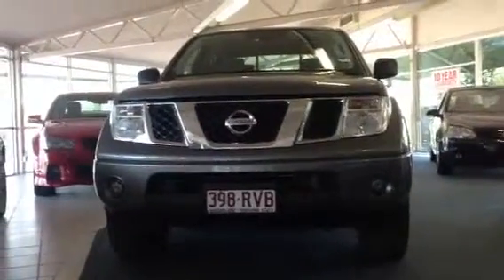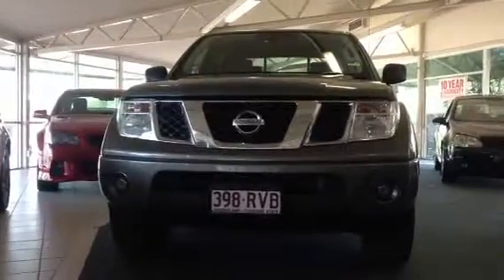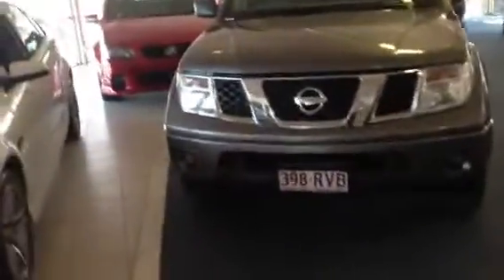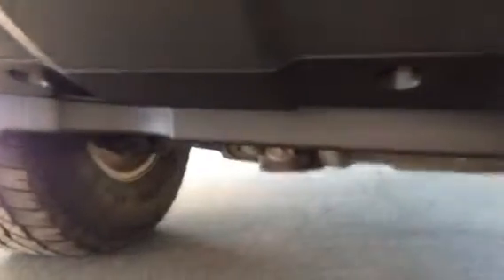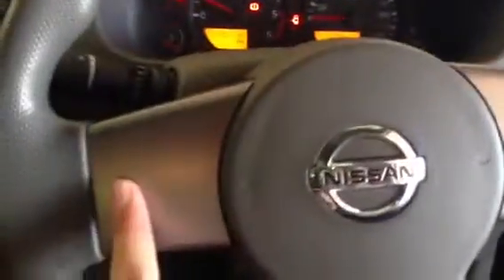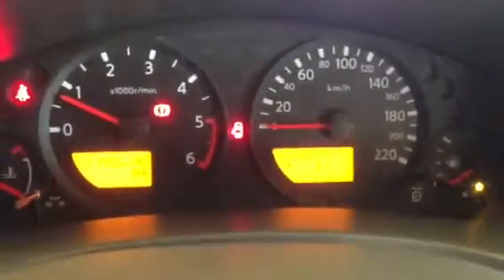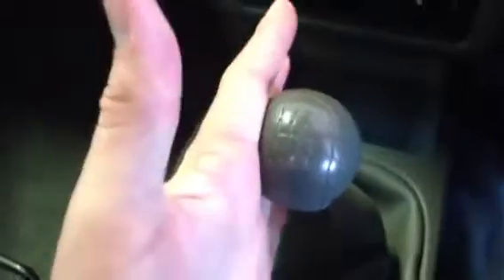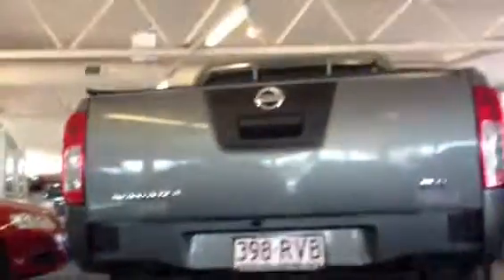2009 Nissan Navara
RX Man D40 2.5TD